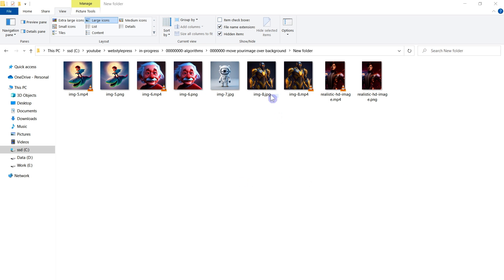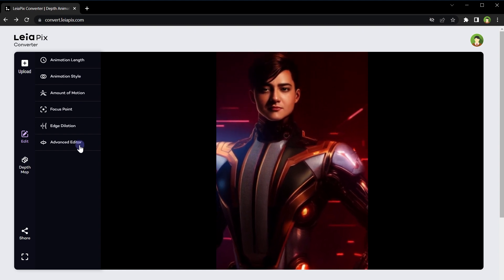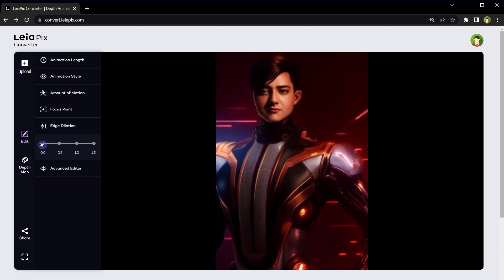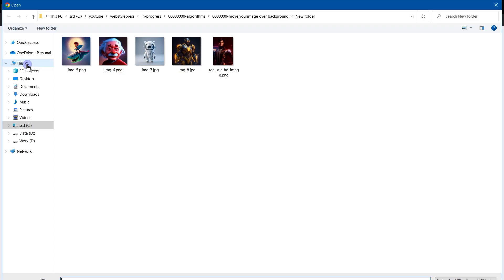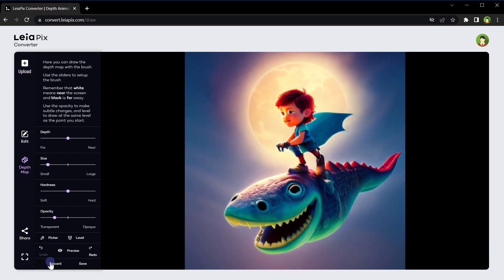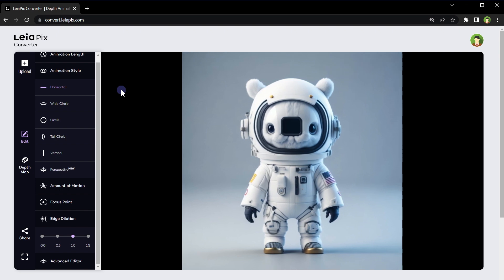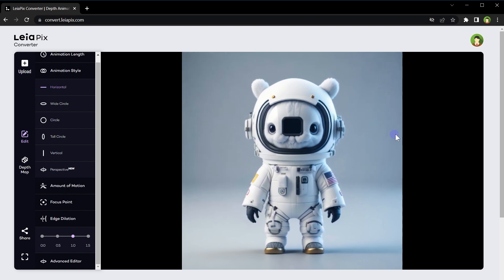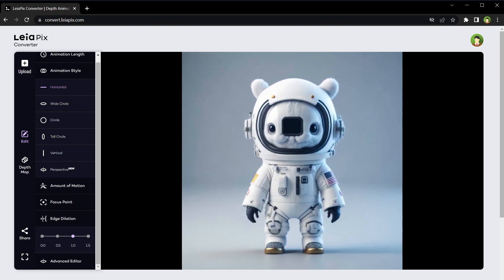Generate 3D Animation from Any Image using AI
Convert static images into 3D animations using AI technology. Breathe life into your photos by animating them over a background. If you utilize AI art generators like MidJourney or Blue Willow,
you can also transform those AI-generated artwork into stunning animations. In this video, I am introducing a tool that can animate any photo or turn it into a 3D animation.

The tool is called LeiaPix. To use it, simply upload your image using the upload button.
And that's it. This tool identifies the object or person inside the photo that is closest and applies animation to it. It achieves this by adding depth animation.

From its settings, you can modify the animation length, style, amount of motion, focus point, edge dilation, amplitude, and phasing.

Animation lengths can range from 1 to 6 seconds. For shorter animation lengths, the animation will be faster; for longer animation lengths, the animation will be slower.

Horizontal, wide circle, circle, tall circle, vertical and perspective animation styles are supported.

You can animate the nearest object in image horizontally, in wide circle, in circle, in tall circle, in vertical and in perspective motion.

Use amount of motion to move object faster or slower.

Animation focus point can be centered, far or close.

Edge dilation can be used to fix blurry edges.

Advanced editor gives you more control over animation by giving you access to amplitude and phasing controls.

You can also adjust depth map for selected area on the image.

If you want to move something from object, you can adjust the brush size and carefully paint over it. Then, you can preview the animation. If it meets your desired outcome for the animation, you can save these changes; otherwise, you can discard them. There are also options for undoing and redoing actions.

All you need is a high-quality image, and this tool will magically add a captivating animation to it.

Once you are done with this, click on the share icon. You can share the animation on social media or download it as a GIF, MP4 video file, or in other available formats.

These types of animations can be quite useful.

You can use such animations in marketing and advertising. Creating visually appealing animated content for social media, websites, or digital advertisements can help attract attention and convey a brand's message more effectively.

These animations can also be used in storytelling and content creation. Combining animations with photography can bring stories to life, making them more engaging for viewers. This technique can be employed in short films, documentaries, or educational content.

Incorporate animations into presentations and slideshows. Adding subtle animations to photos in presentations can maintain the audience's attention, making the content more dynamic and professional-looking.

Enhance educational materials with animations. Using animated photos in e-learning courses, tutorials, or explainer videos can improve the learning experience, making it easier for students to understand complex concepts.

Elevate art and design work. Animating photos can introduce new possibilities in digital art, allowing artists and designers to create unique visual experiences.

Animations are useful for social media as well. Creating animated content for personal social media profiles can make posts stand out, increasing engagement and potentially attracting more followers.

Enhance memorable moments with animations. Adding animation to personal photos, such as travel memories or family events, can create a unique and memorable keepsake that captures the emotion and atmosphere of the moment.

There are numerous use cases for these animations. So, select your best photos and use this app to transform them into 3D animations.